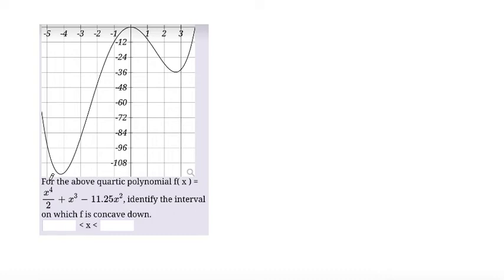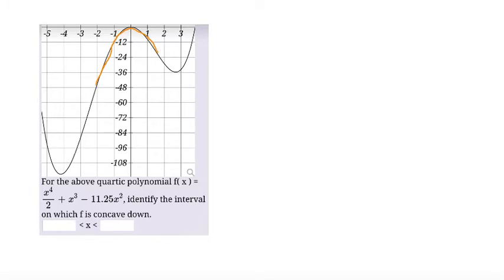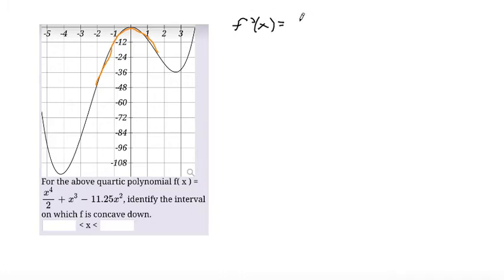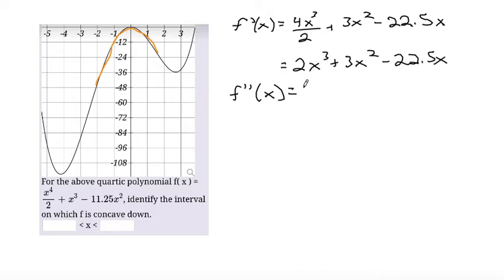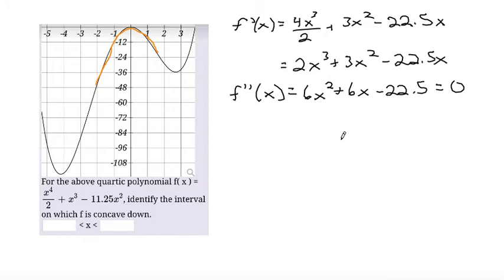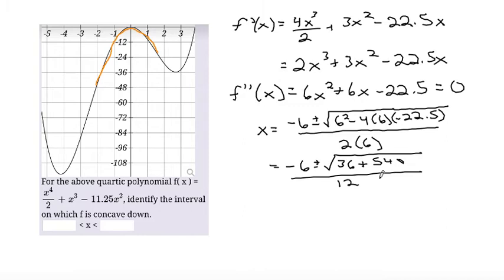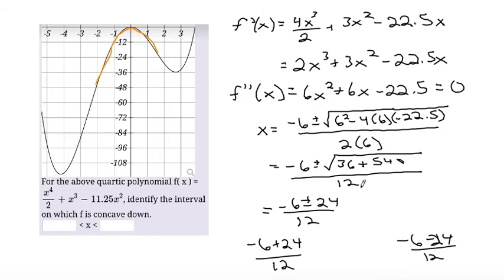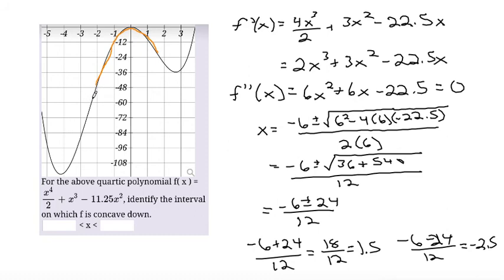For the above quartic polynomial f(x) = x^4/2 + x^3 - 11.25x^2...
...identify the interval on which f is concave down.